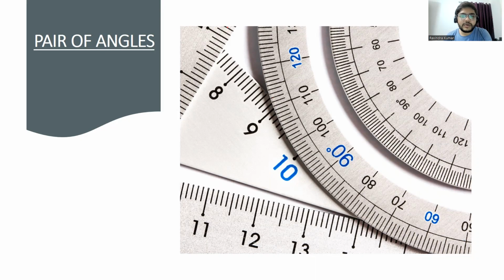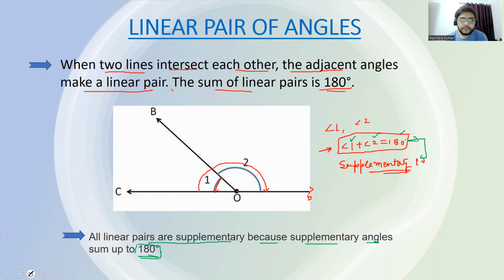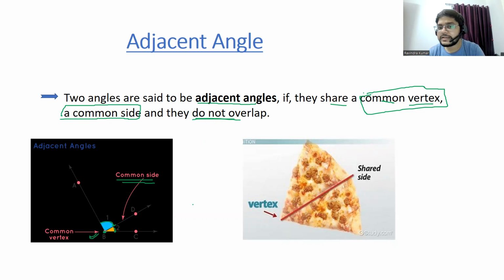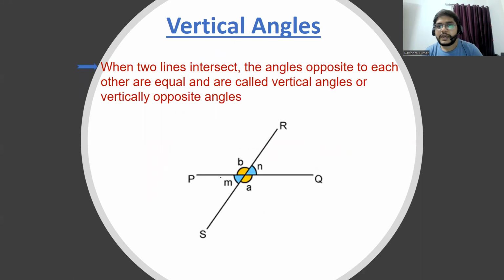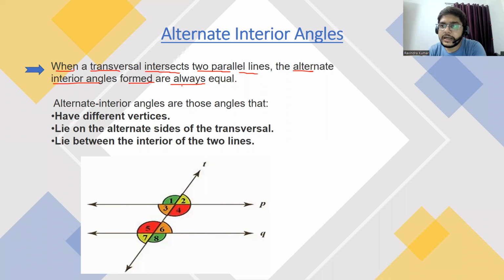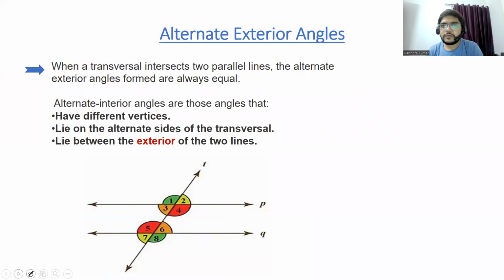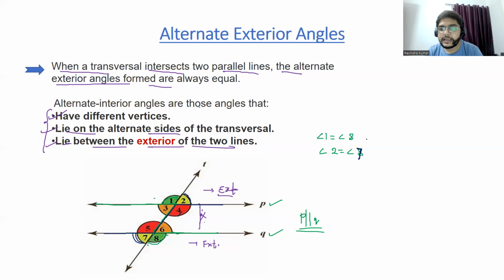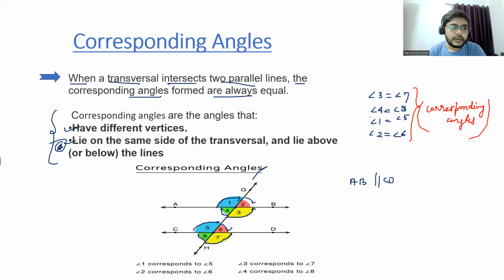Lines and Angles (Basics Part - 4)